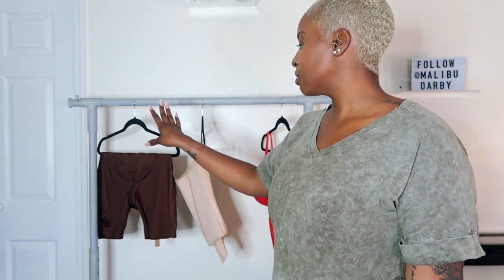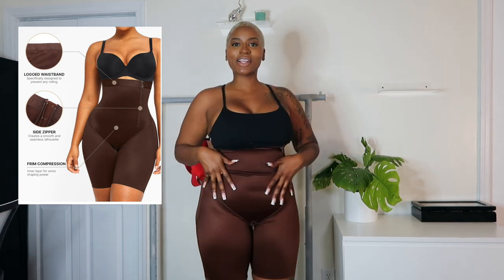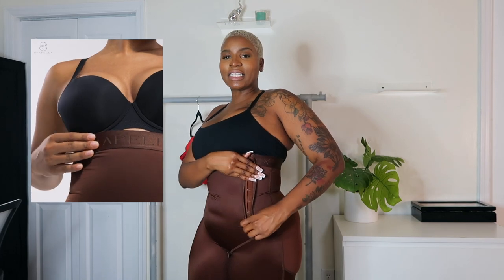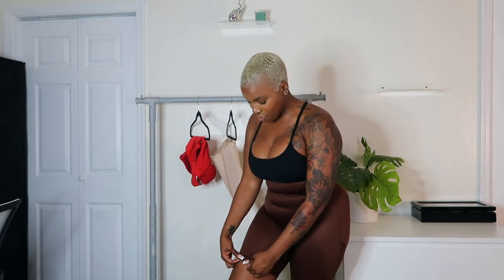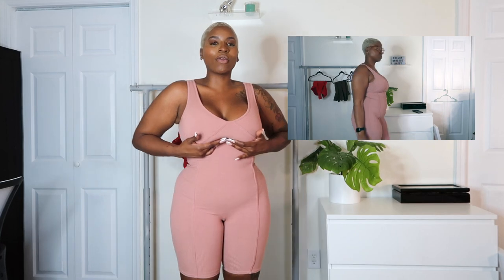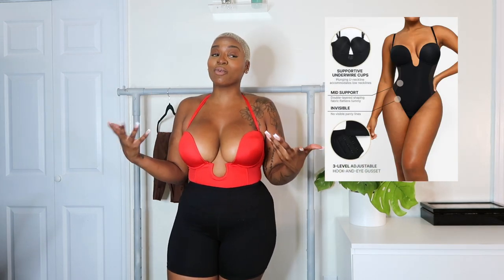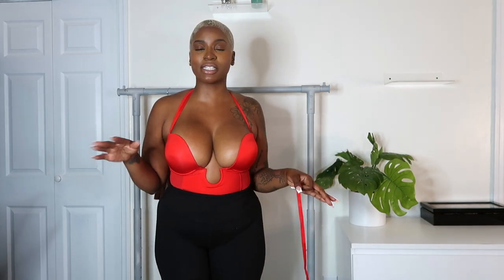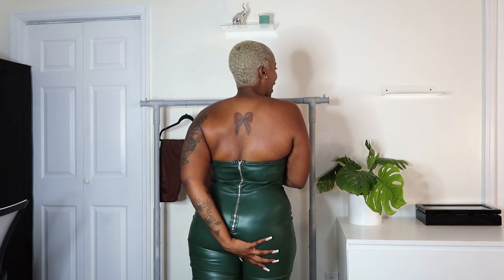Waist Snatching Shapewear! | Shapellx Try-On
NEW CODE: MALIBU11